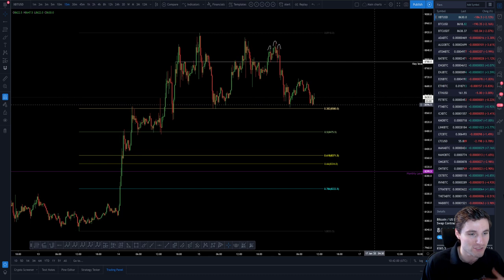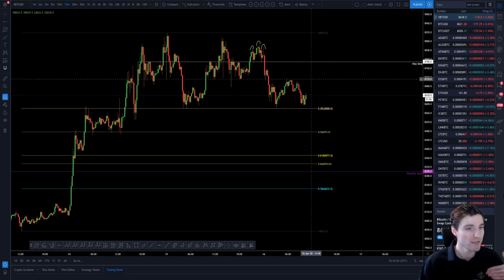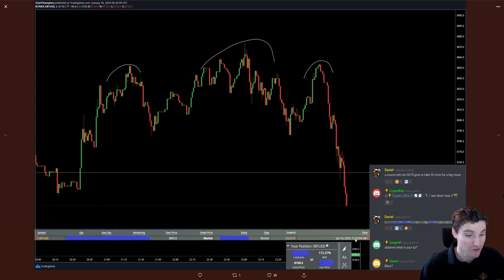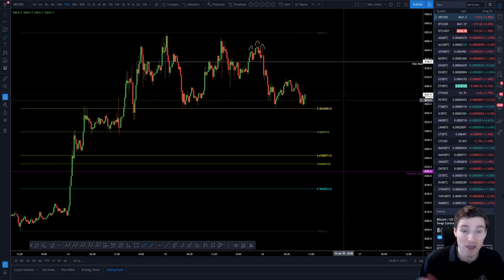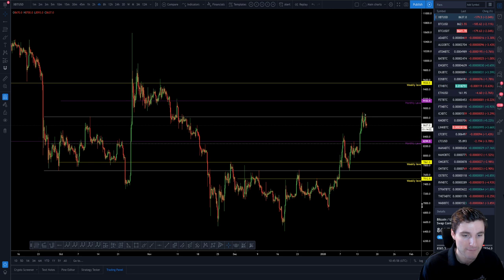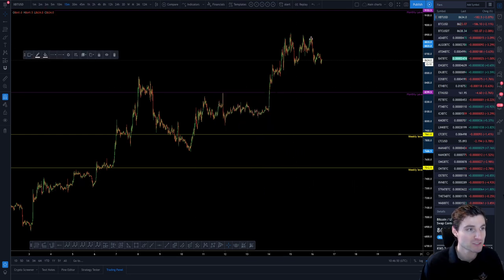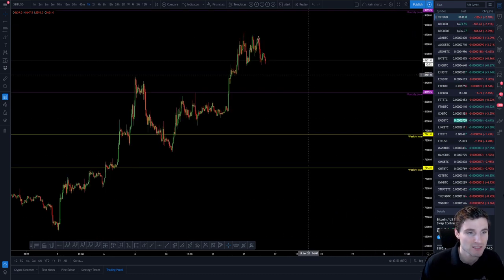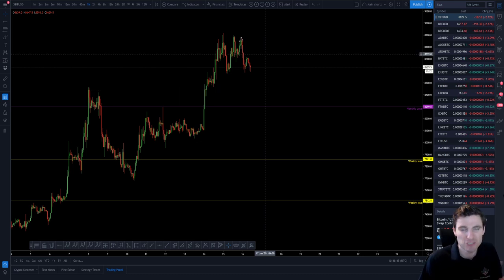Key support and resistance! - Bitcoin Technical Analysis 📈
BTC - Bitcoin Technical Analysis price today 16.1.19 $BTC is currently moving down from the H&S off the 8800 resistance level, but are the range lows enough to hold up as support?!